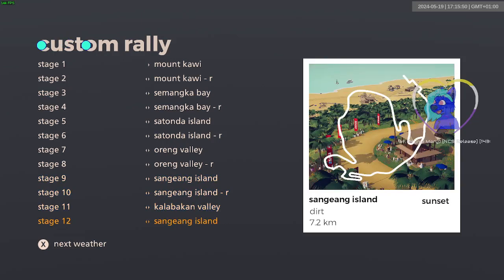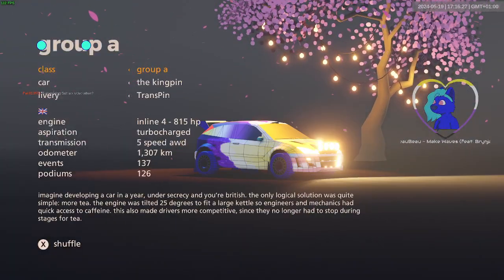indonesia gra dry | 1873-1884 | art of rally 1920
26:07 681

Alert Sounds:
[From the pack here] org/content/level-up-power-up-coin-get-13-sounds)

Font:
[Audiowide, mostly] 1001freefonts com/audiowide font)

[Xonotic Background] xonotic org/static/css/img/web_background_2 jpg)